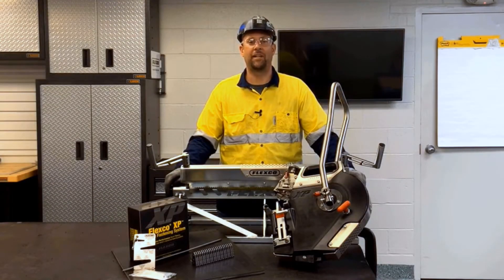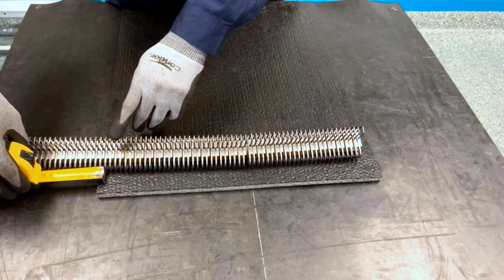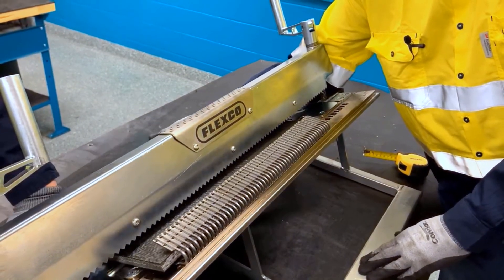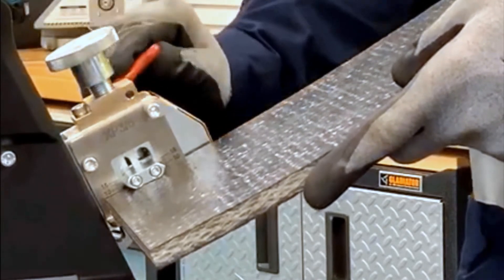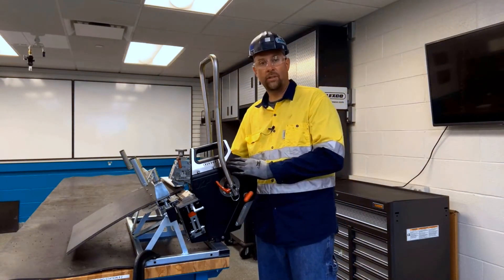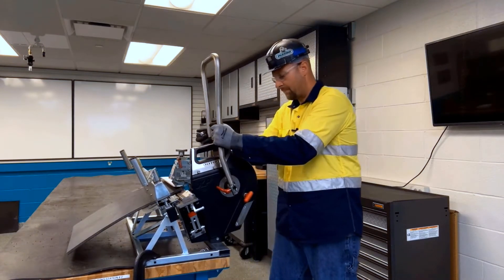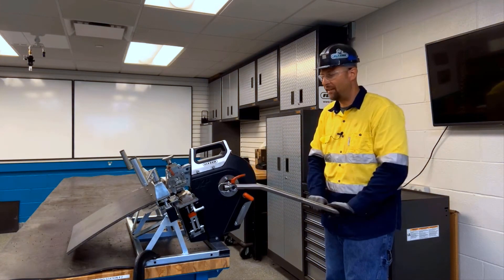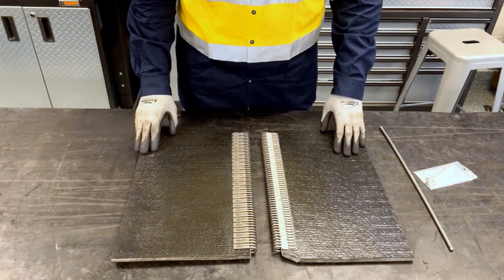Flexco® XP™ Staple Manual Applicator Installation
The Flexco® XP™ Staple Belt Fastening System combines an enhanced applicator tool with the longest wearing staple fastener and hinge pin on the market to produce a superior belt splice for tough mining environments.

The XP™ Manual Applicator Tool features an oversized handle design that gives users the ability to choose multiple hand positions based on worksite conditions. The quick adjustability of the handle allows workers to optimize the handle length for reduced effort and increased mobility. for more information.

V0168_enUS_0168_FlexcoXPStapleFastenerManualInstallation_1021